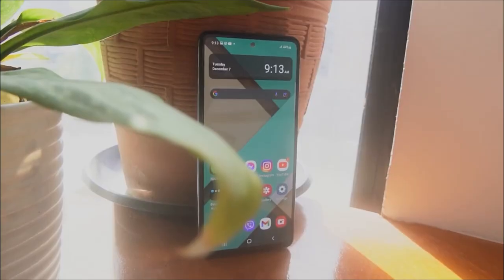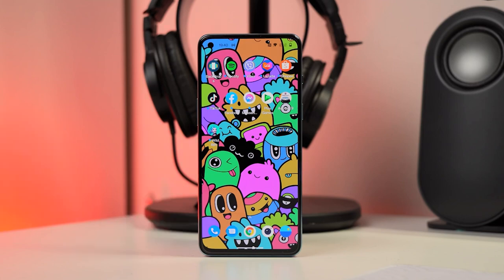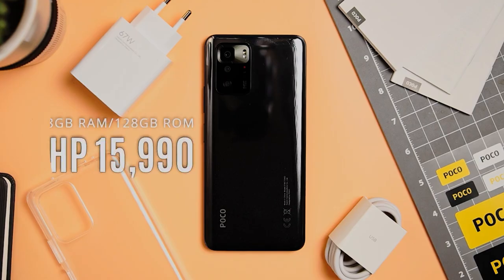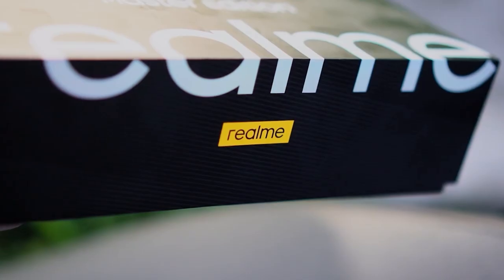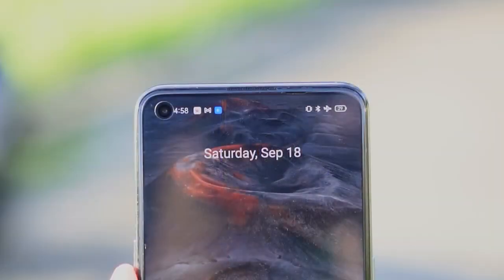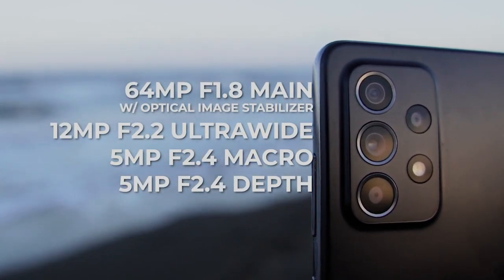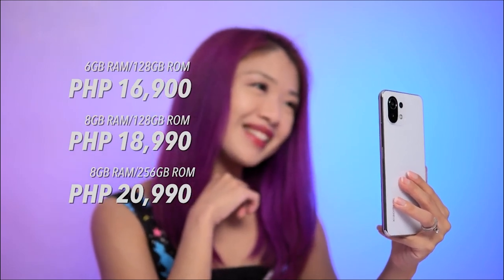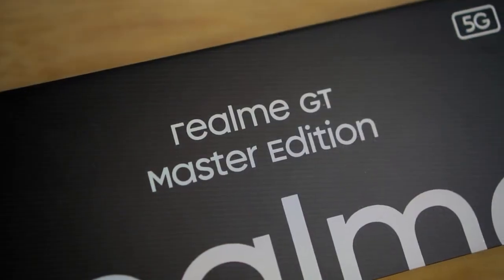5 BEST MID-RANGE Phones to Start 2022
2021 gave us a lot of competitive mid-range phones that impressed us with their cool designs, capable specs and an all-around great performance for daily use.

But for this video we’ll show you guys our top 5 picks in the mid-range phone price segment.